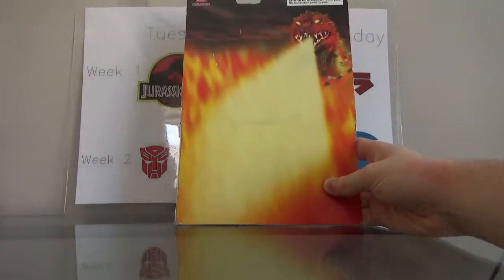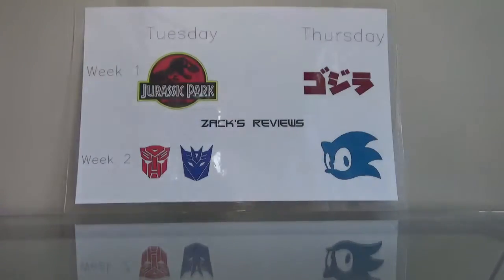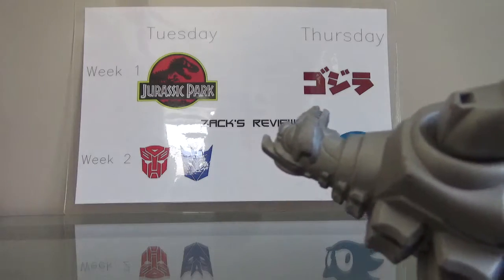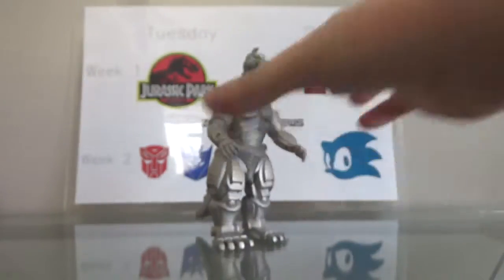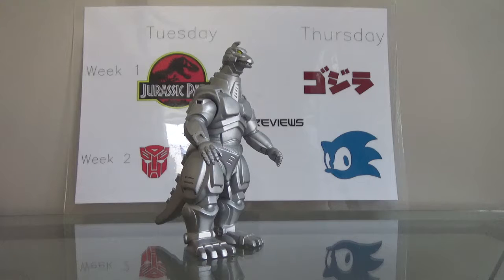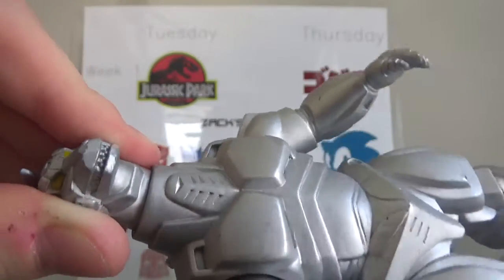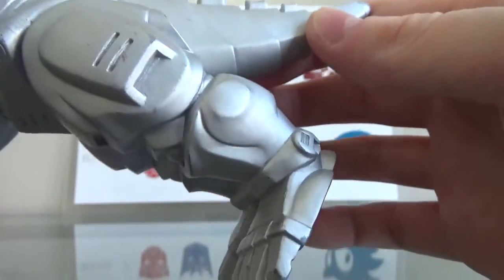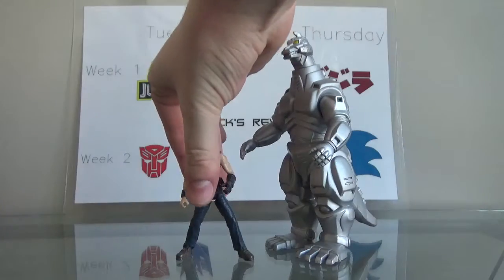Thursday Reviews (Bandai Creation Mechagodzilla 2)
Today I will review the Bandai Creation Mechagodzilla 2.